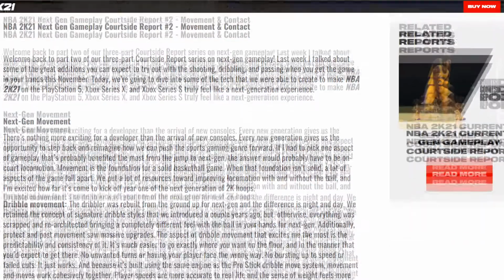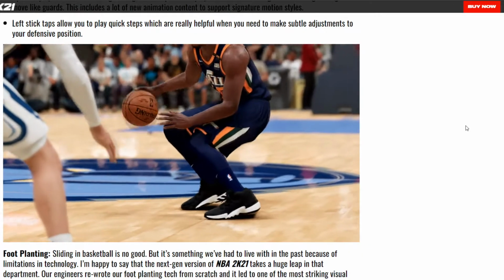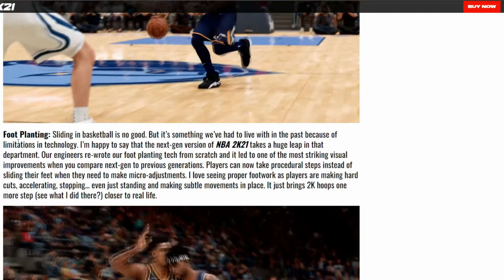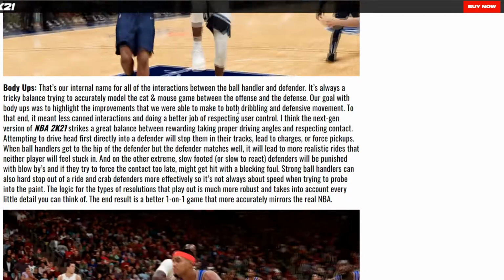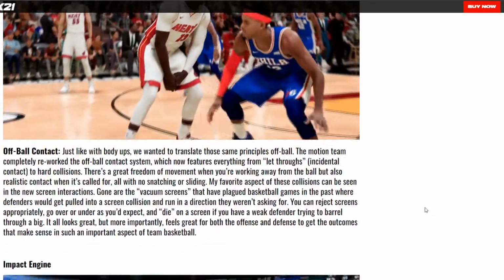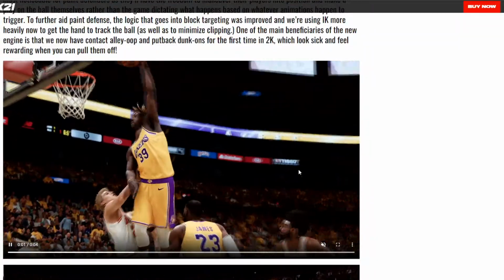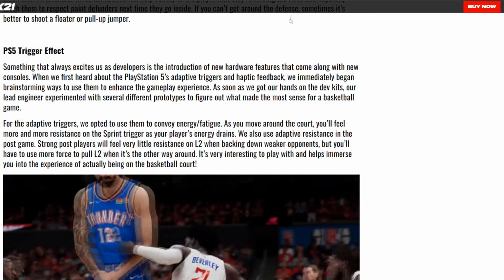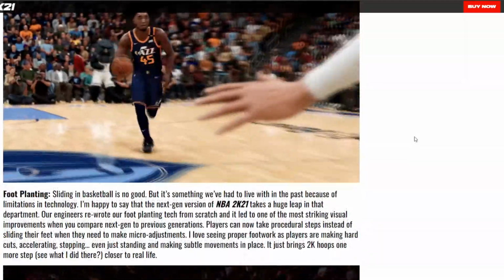2K HAS ANNOUNCED EVEN MORE GAMEPLAY CHANGES IN NEXT GEN 2K21!! 2K21 NEXT GEN CHANGES EXPLAINED!!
NBA 2K21 Next Gen Gameplay Changes #2 - NBA 2K21 Next Gen News #2

A new blog just dropped where mike wang talks about some of the massive changes that they have made to gameplay from current gen to next gen nba 2k21. All of these changes to nba 2k21 next gen gameplay could have a massive change to how people play the game and also could make some massive good upgrades to how the game plays. These are all of the changes in next gen nba 2k21 gameplay!